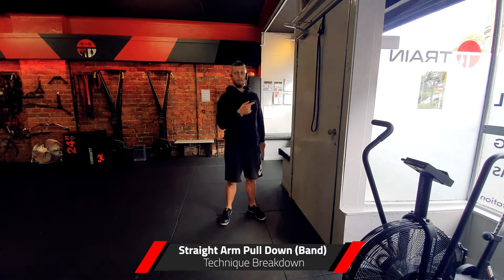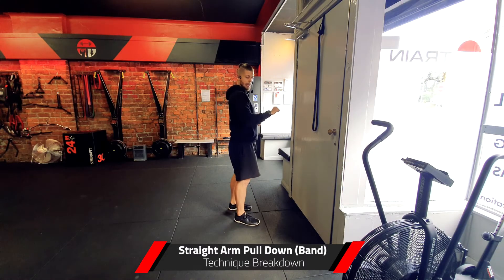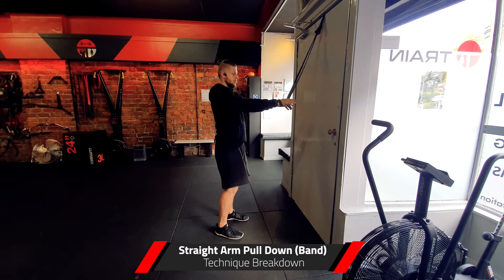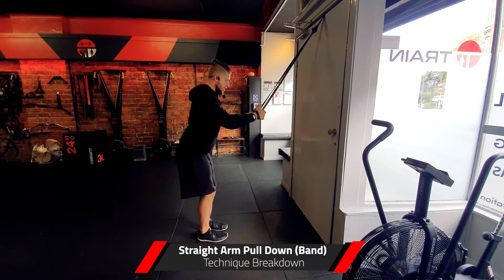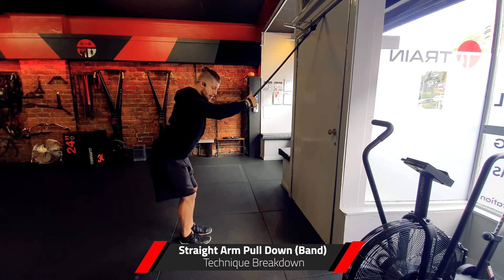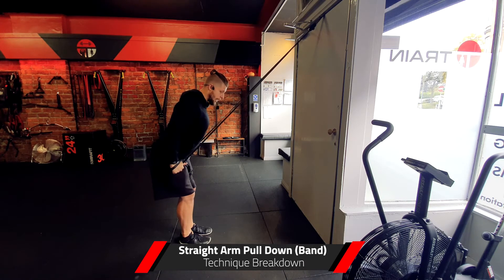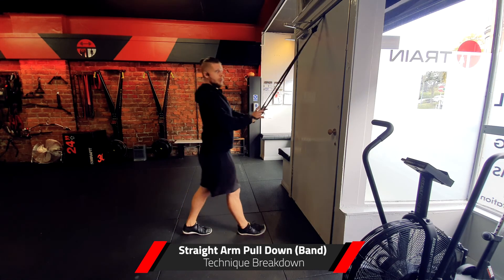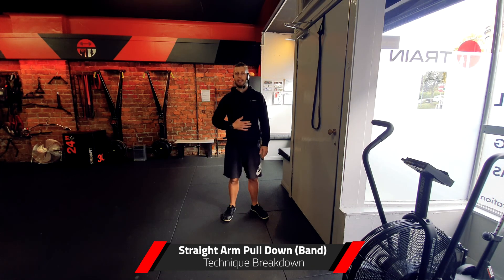Straight Arm Lat Pull-Down (Band) - Exercise Breakdown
Improve your technique with our exercise breakdown series.

To find out more about our training, programs and packages,